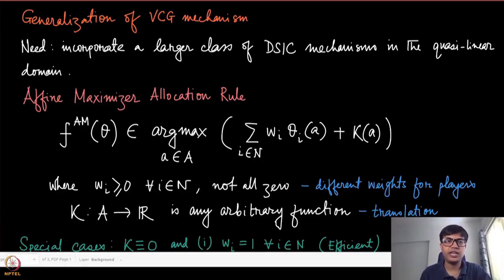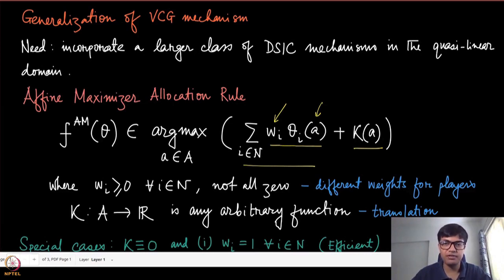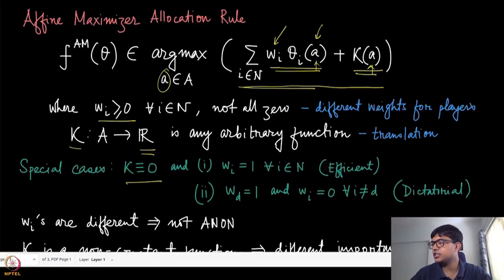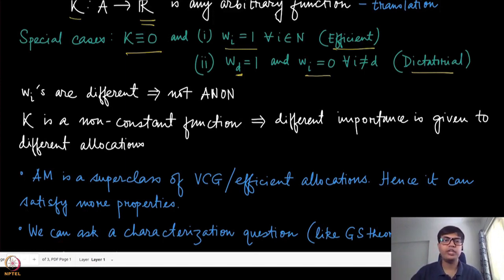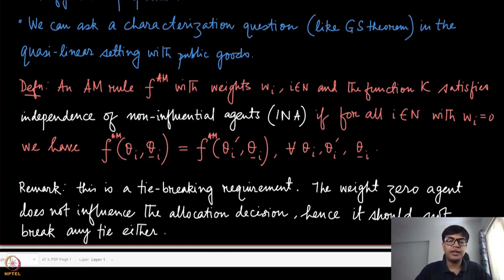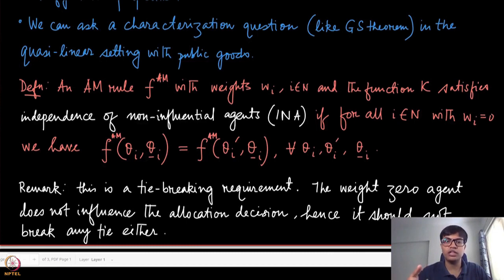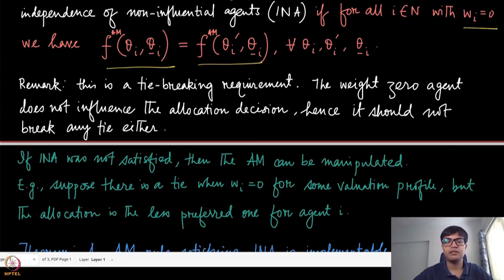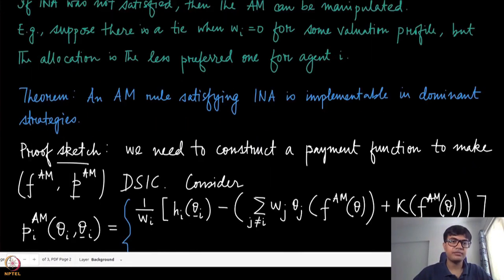Module 54: Affine Maximizers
Week 11: Module 54: Affine Maximizers